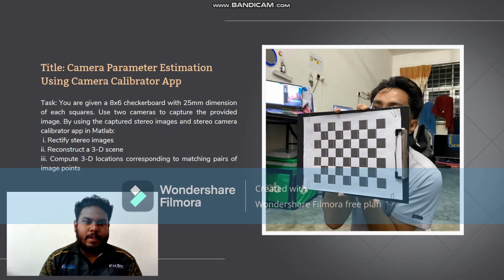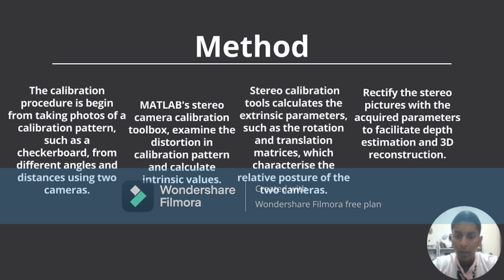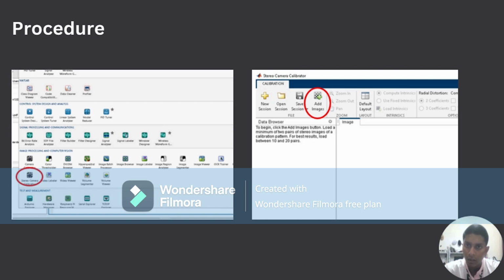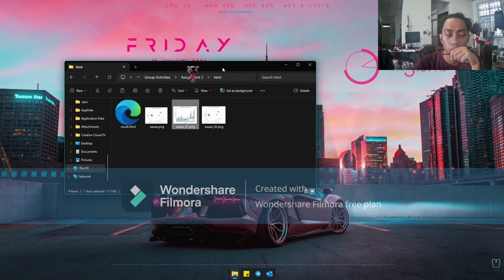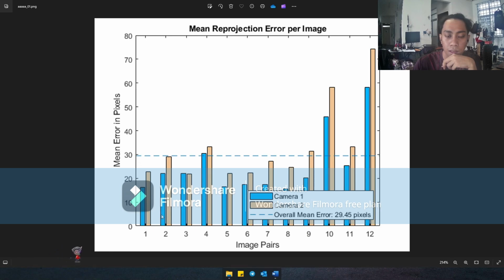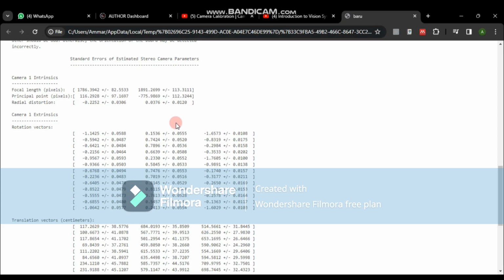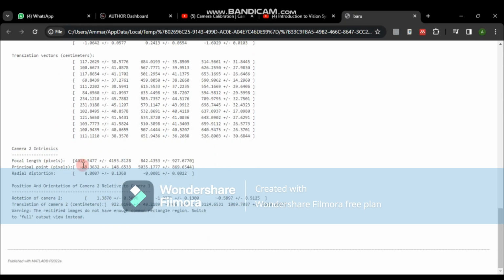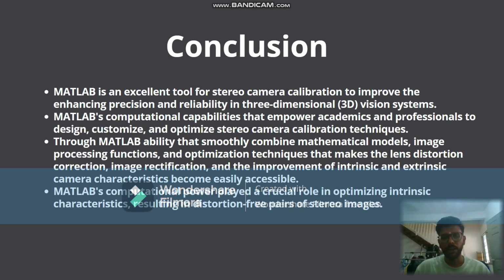vision system assignment 2 Group 6